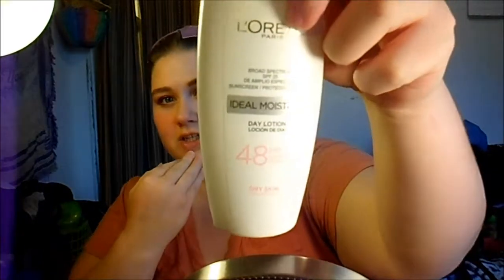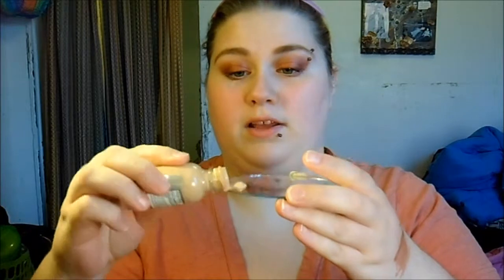Updated Foundation Routine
This is just an updated foundation routine on what I've been doing.